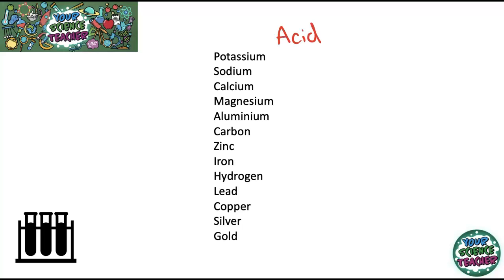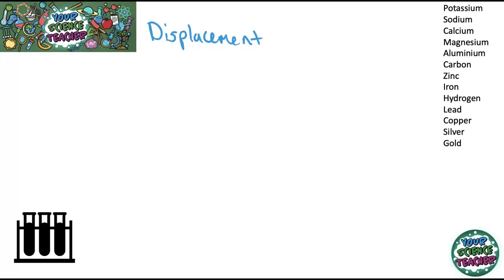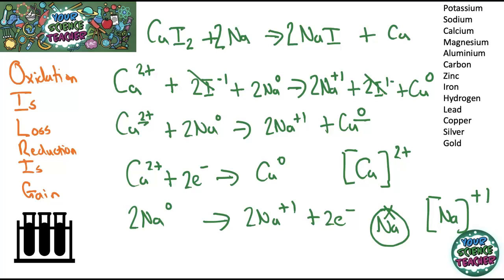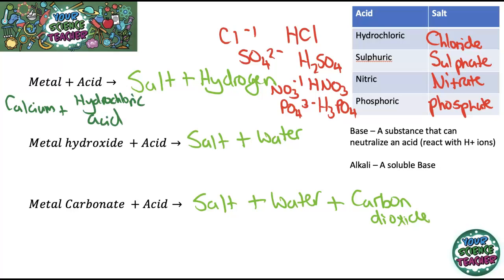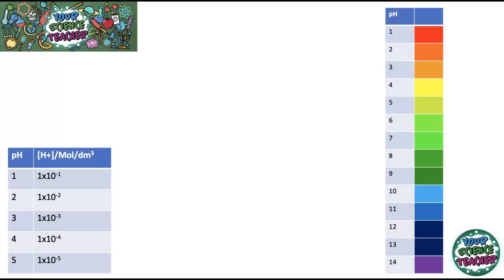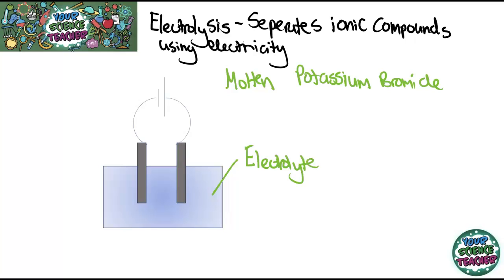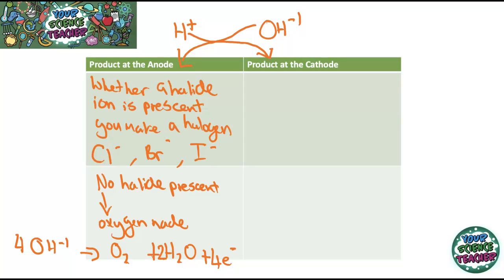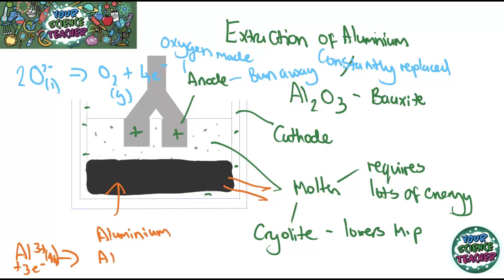Unit 4 - Chemical Changes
Hey guys in this video I go through the whole of GCSE Chemistry Unit 4 – Chemical Changes in only 45 minutes The video covers all the essential information: making salts required practical, reactions of metals, extracting metals and electrolysis  This video is made for all abilities and during the video I will point out parts of the topic that are specifically for triple science or higher tier only.
I have many other videos and loads of resources so please check them out using the links!